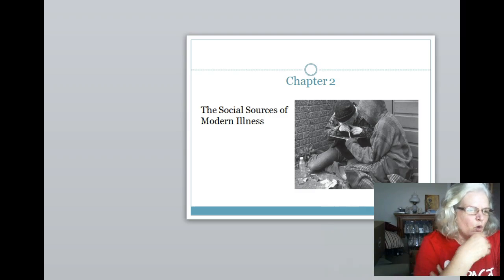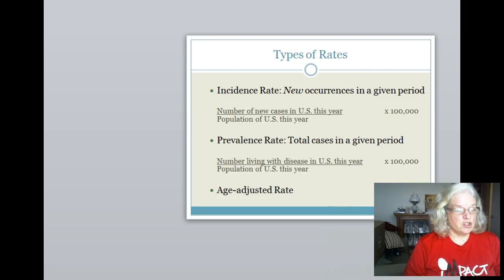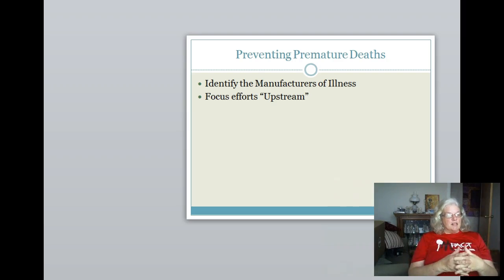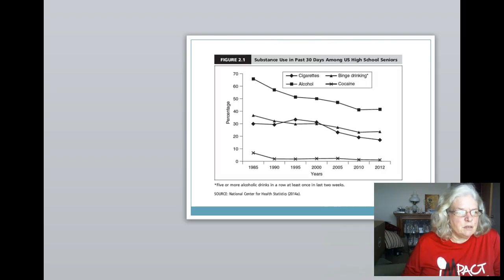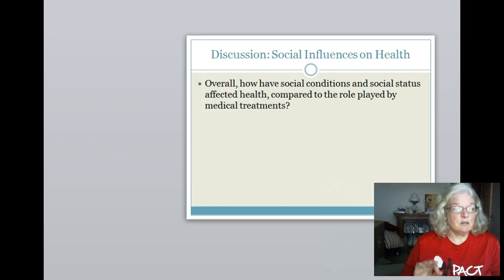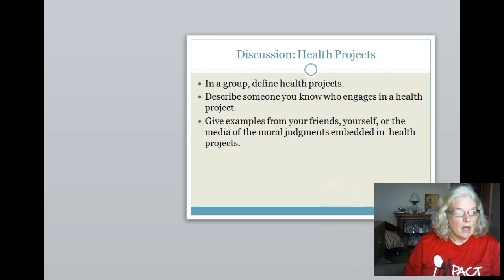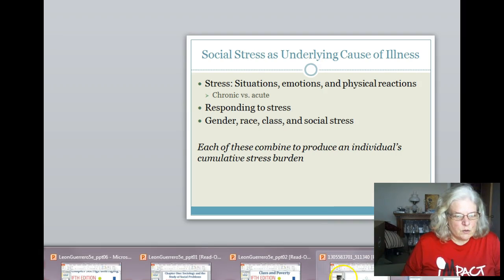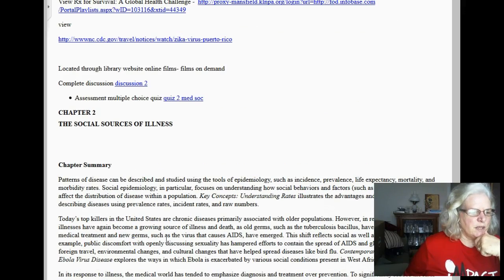Module 2 soc of med 16